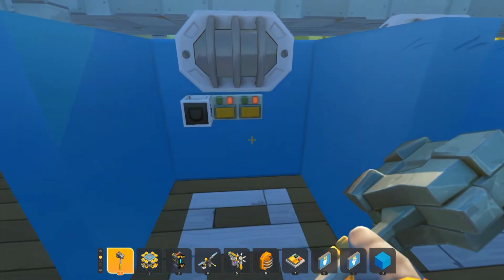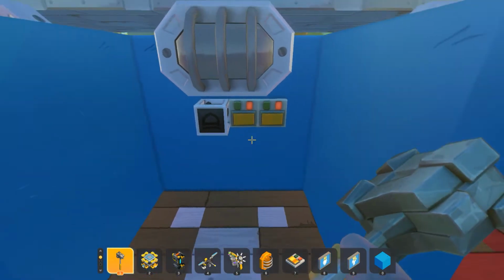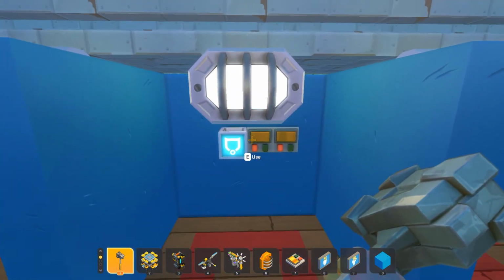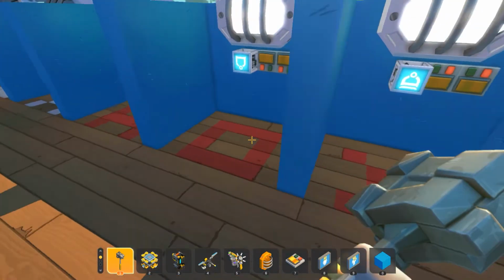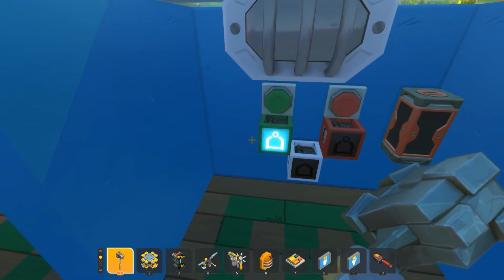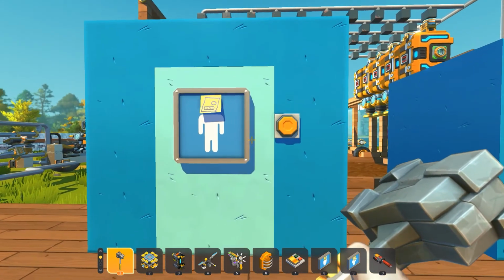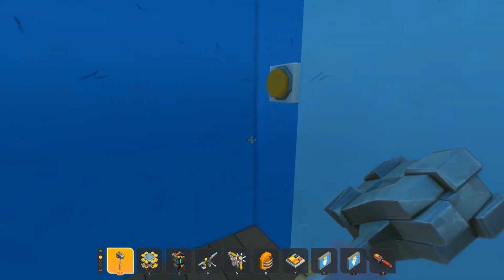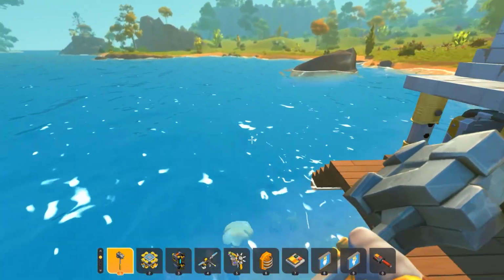Scrap Mechanic: Survival Episode 13 - "Learning Logic Gates Using Toilets"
Before we continue with our Scrap Mechanic Survival Series, I attempt to learn Logic Gates, so we can finish the more complex elements of our Timber Mill etc.